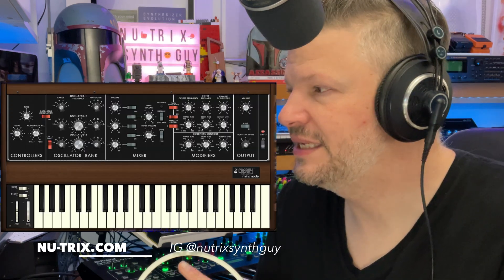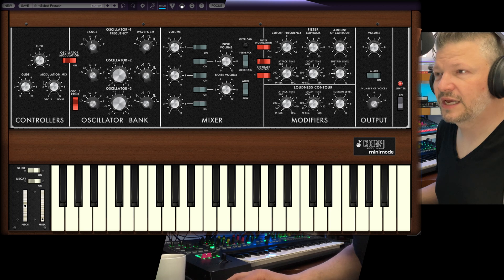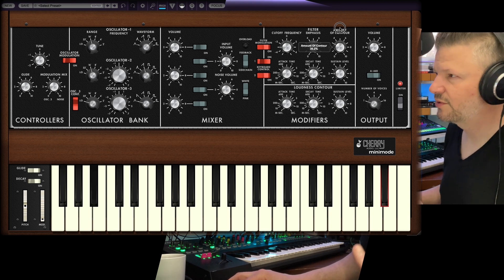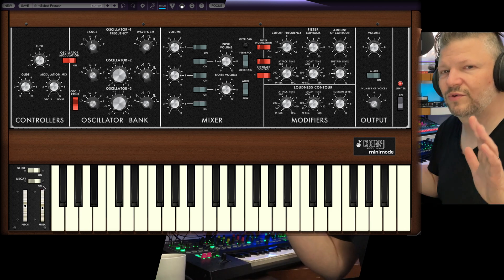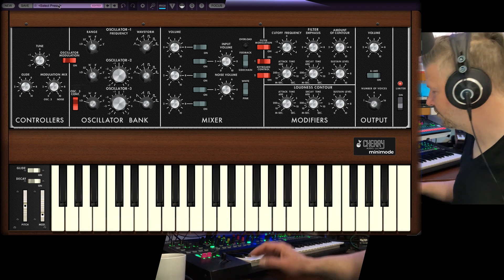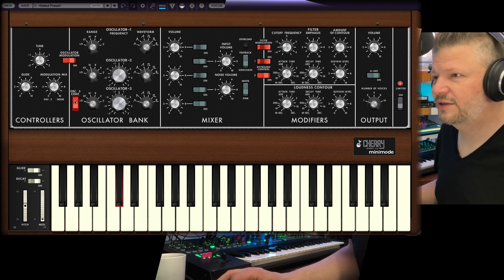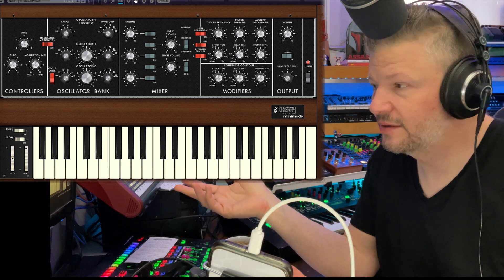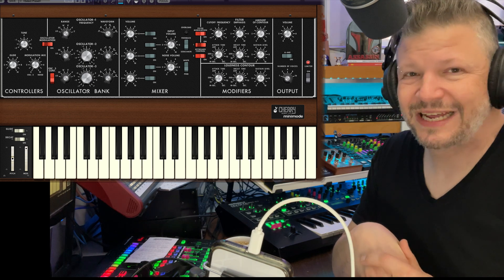Minimode from @CherryAudiovst - tips on using the OSC3 as an LFO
Minimode from  @Cherry Audio  - tips on using the OSC3 as an LFO
The Minimode is a virtual software recreation on the classic Minimoog. The classic monophonic 3 oscillators, 4 pole lowPass resonant Filter synth that still is the basis of modern synths! But do you actually know the MiniMoog. Using the latest MiniMode plugin I'll show you how to use the Osc 3 as an LFO to create movement in the pitch and in the filter.

► Timeline:
00:00 intro
00:48 Simple design
03:17 LFO intro
04:15 LFO on Filter
05:24 LFO on Pitch
06:43 LFO Noise
07:58 Some FM
10:40 My 2 cents
11:14 Presets demos
13:38 Conclusion

-49 Percussive samples from my BassStation II, Volca Beats and iPad apps
-64 percussive native Circuit Patches
-64 samples